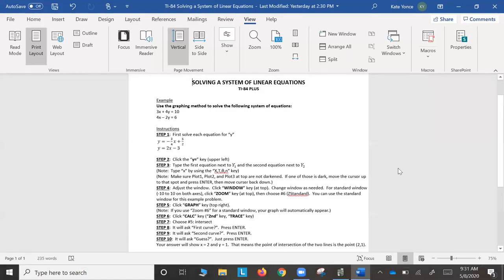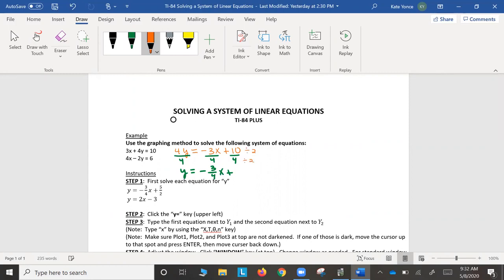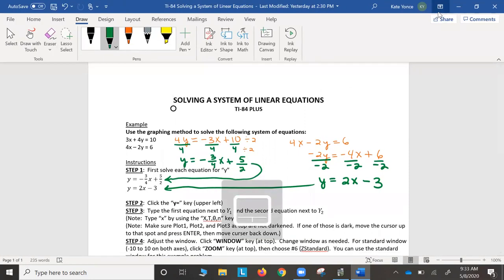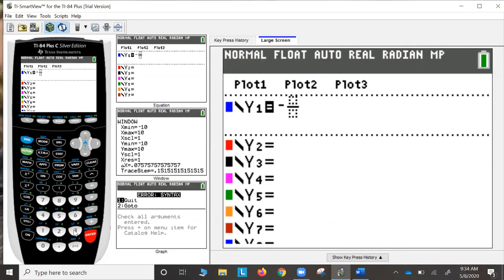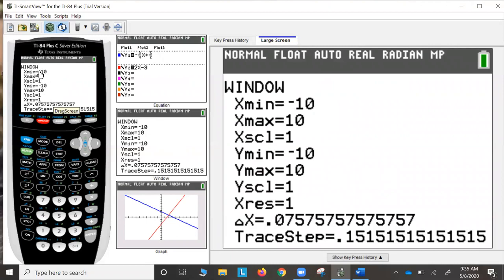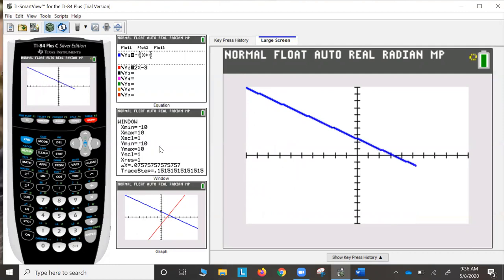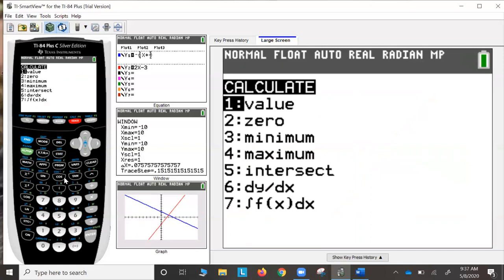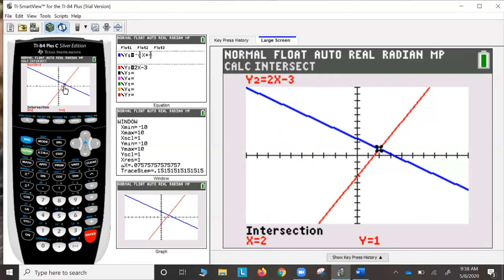TI 84 Solving a System of Linear Equations